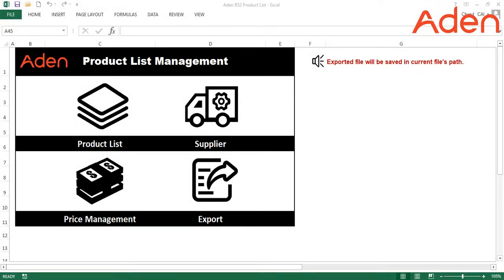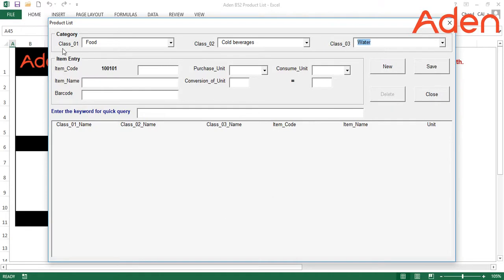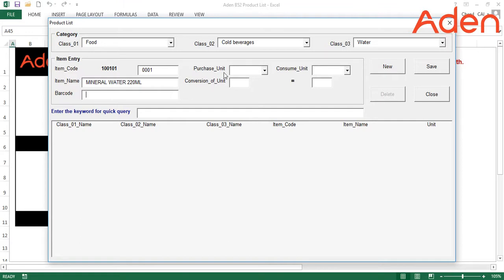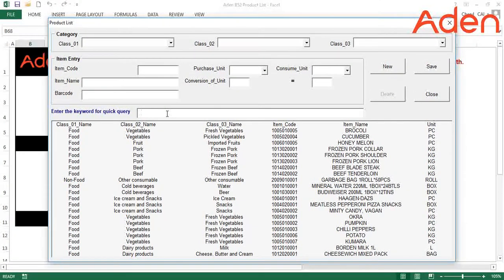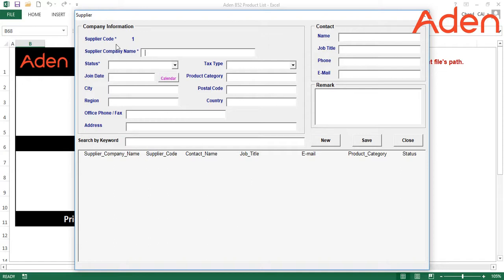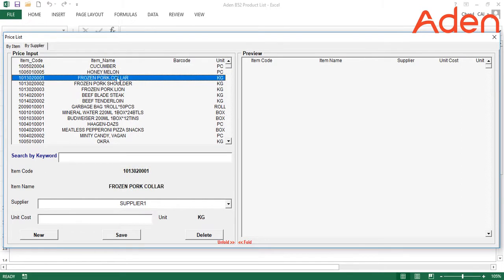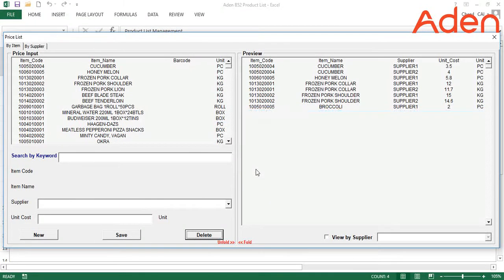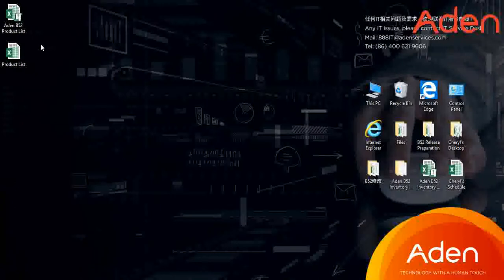Aden B52 Tutorial 1: Product List